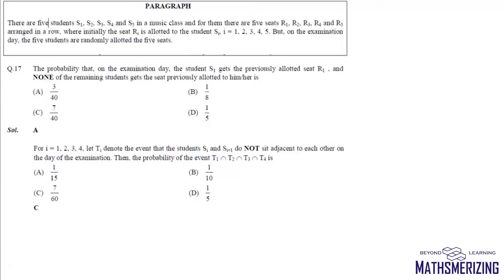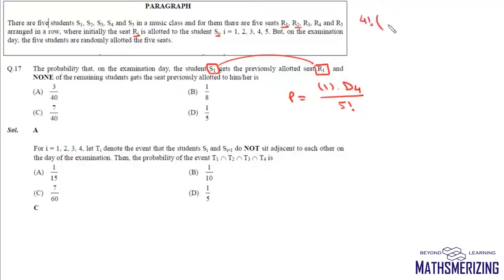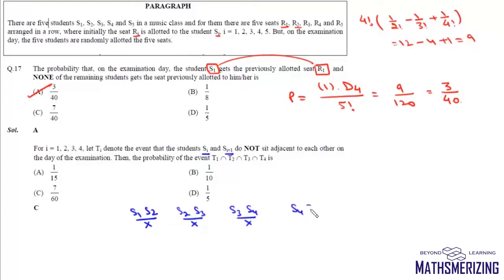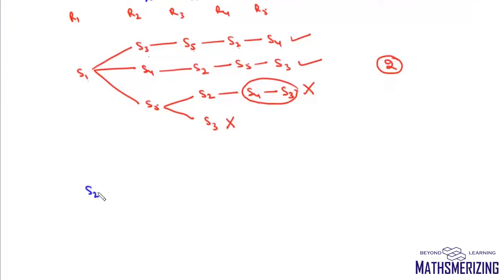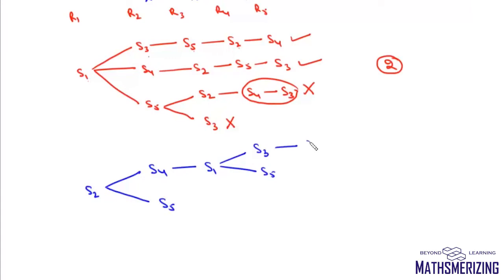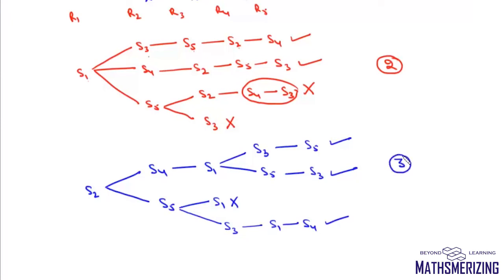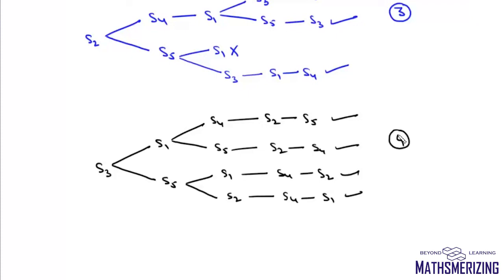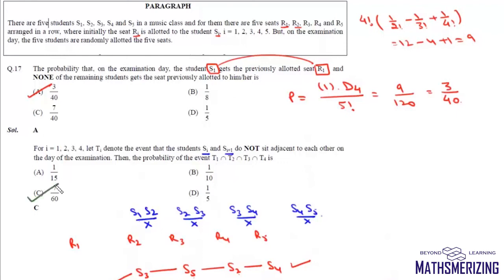Probability | Amazing PYQ 2018 | Five students S1, S2, S3, S4 & S5 on seats R1, R2, R3, R4 & R5